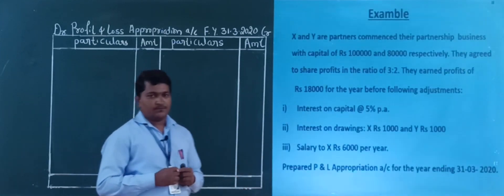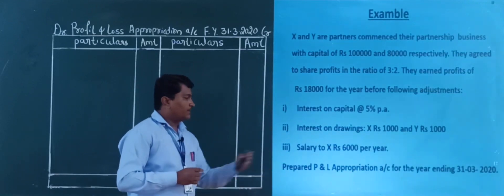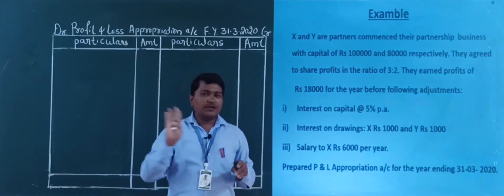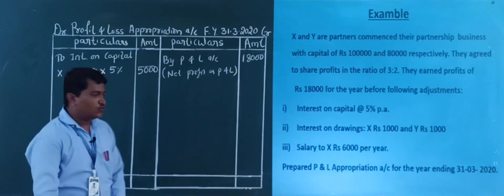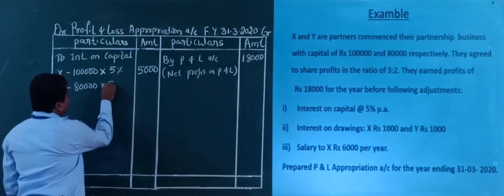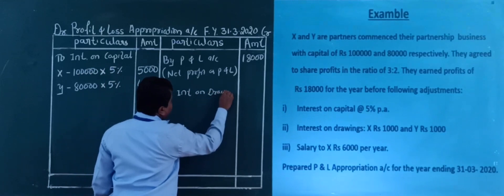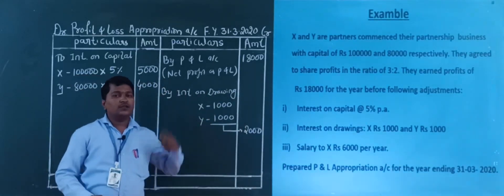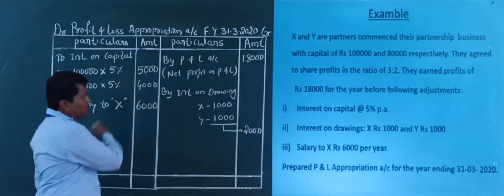ACCOUNTANCY (Class-XII) Chapter-2: Accounting For Partnership (Part-2)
Profit and Loss Appropriation Account
Problems